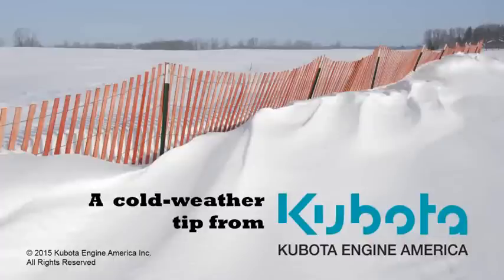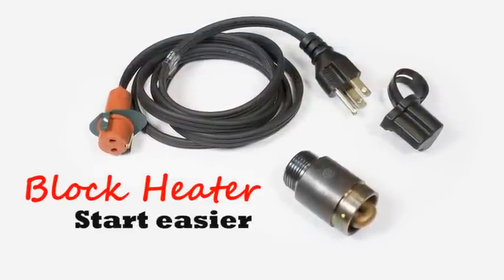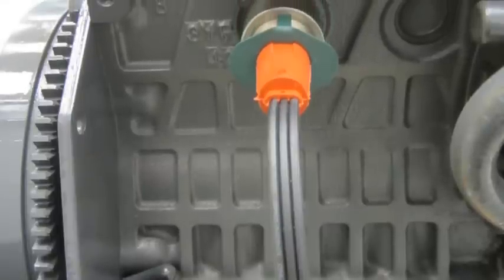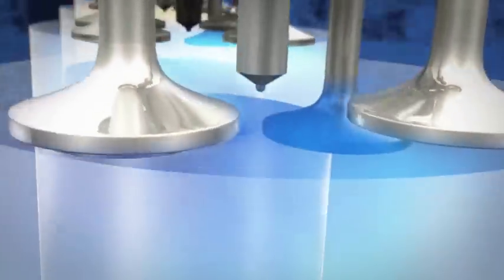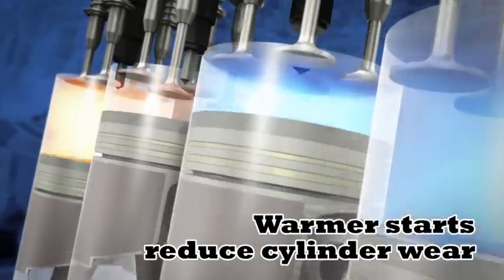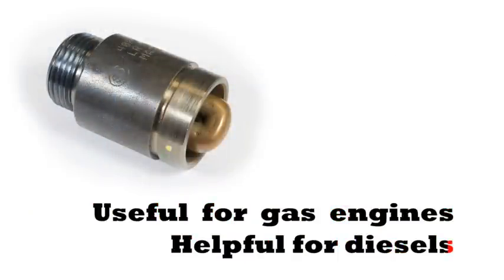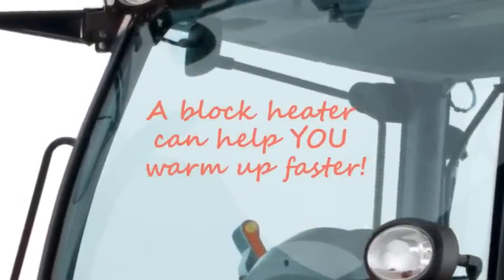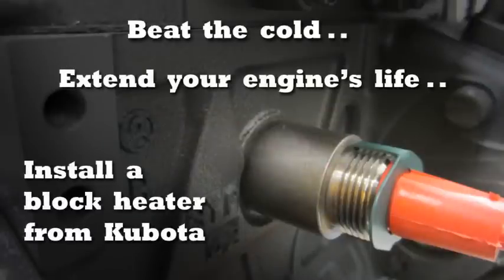Block Heaters: Easier Starts, Longer Engine Life | Kubota Engine America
kubotaengine.com | Do you use your Kubota powered machine in extremely cold weather? A block heater can help your engine start easier and last longer!